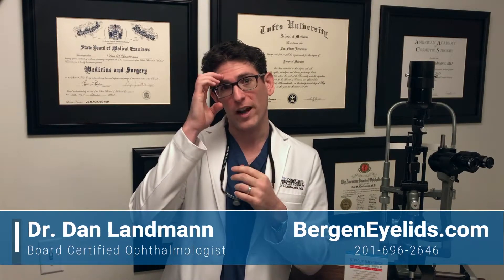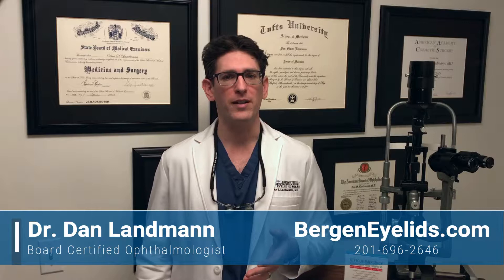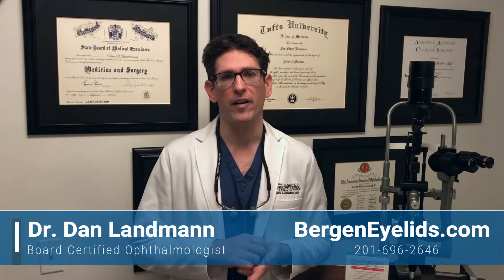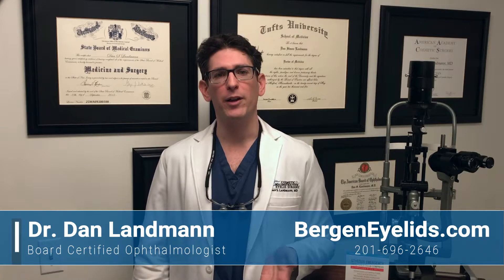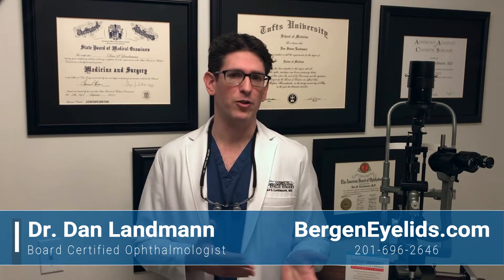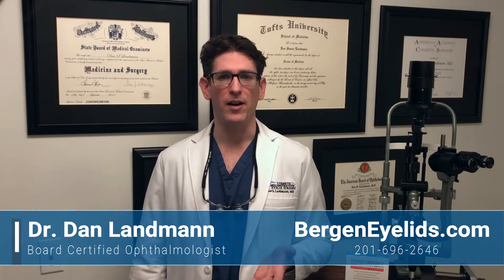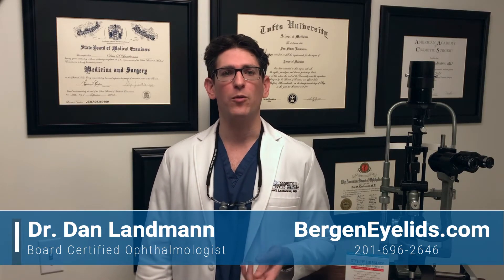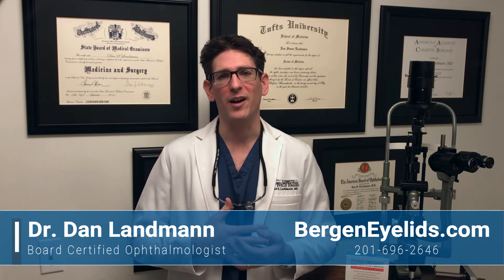Mohs Surgery and Skin Cancer Reconstruction